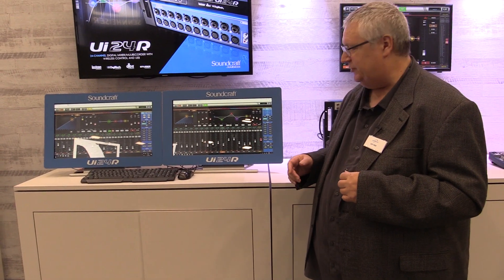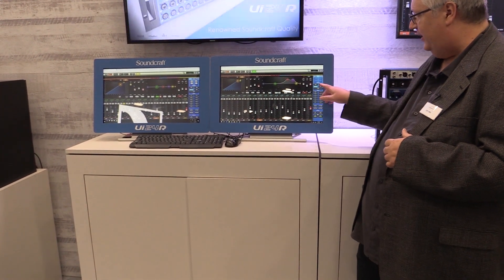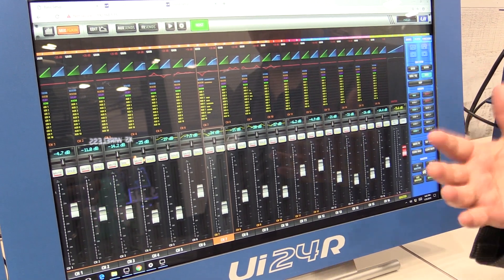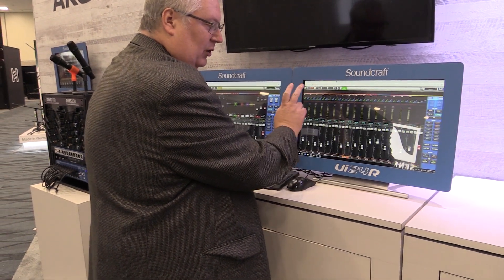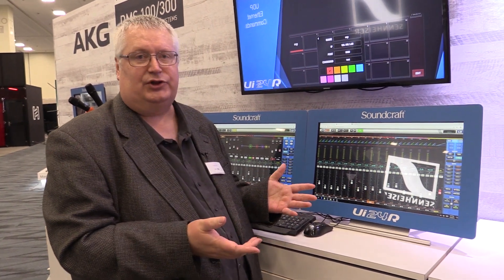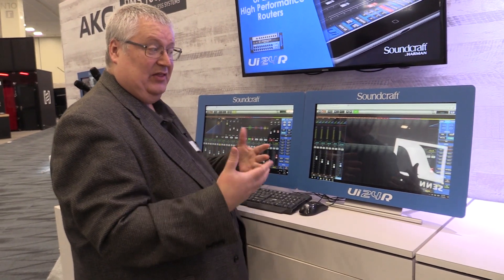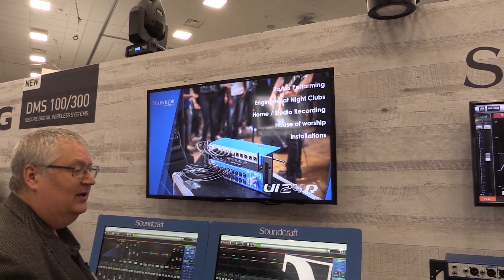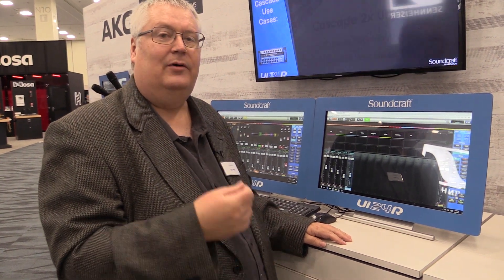Soundcraft Ui24R Firmware Update v3.0 Overview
With the free v3.0 firmware update, the Soundcraft Ui24R has been enhanced with Cascading and a number of other significant new features.

Cascading enables you to connect two Ui24R systems via Ethernet to expand your mixing capability with a new 32x32 bi-directional audio bus. Add a second Ui24R to double your mic inputs or connect two Ui24R mixers and control two fully independent mixes, such as FOH and monitors, or FOH and streaming mixes.